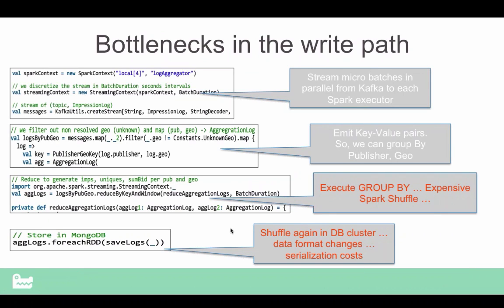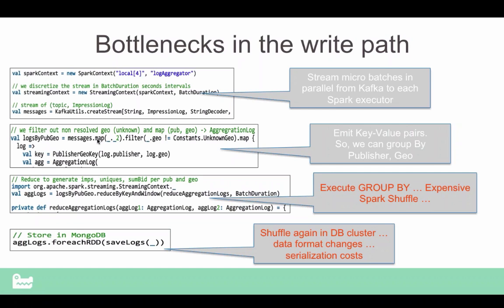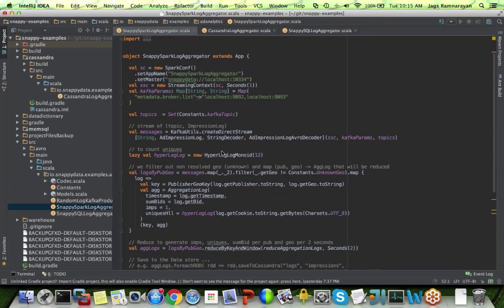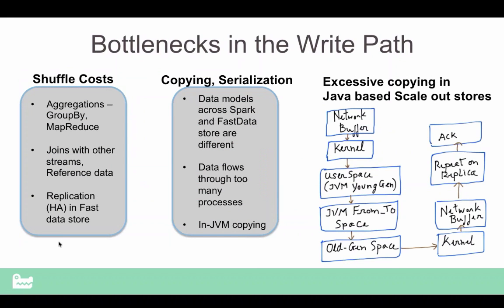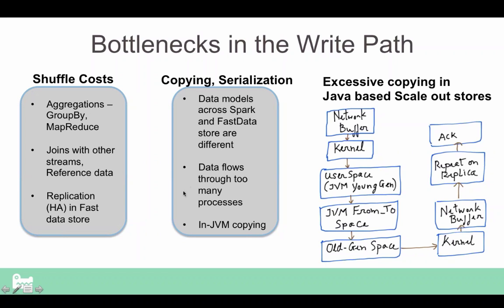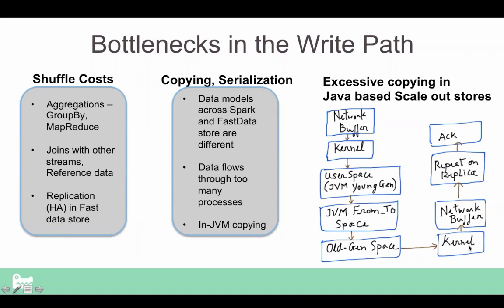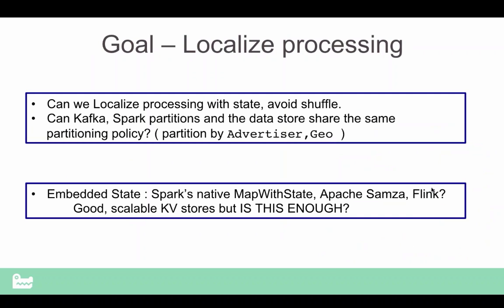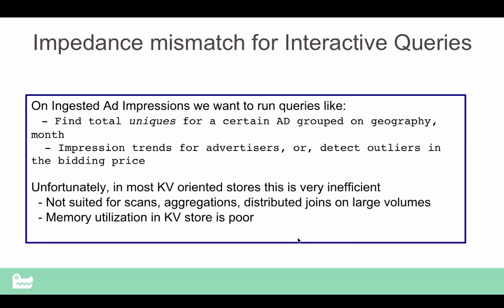Performance bottlenecks with Spark + Datastore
This cast is from our first webinar. In this section we present some of the performance bottlenecks in current Spark + datastore implementations.